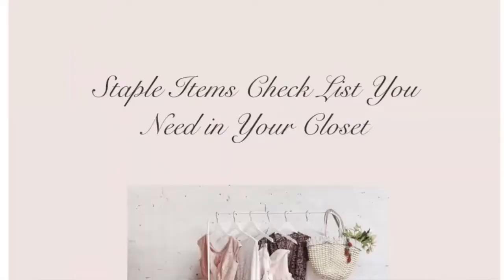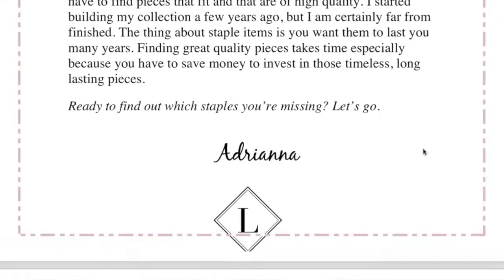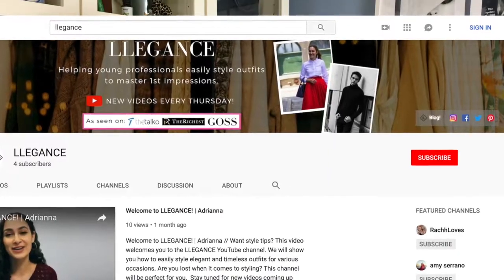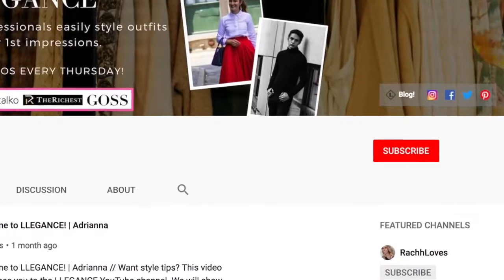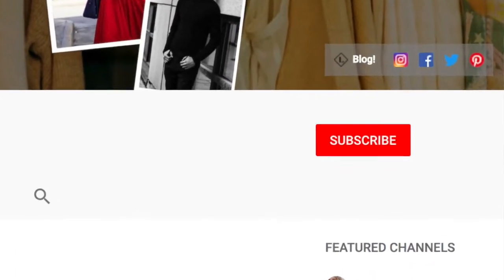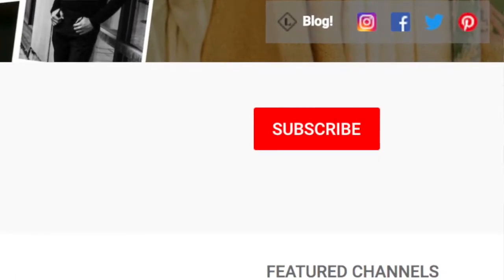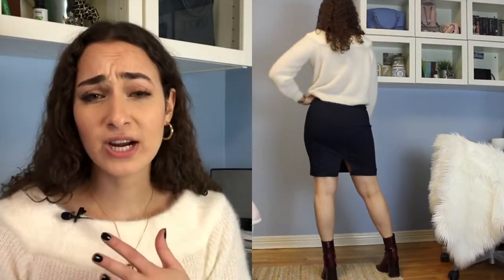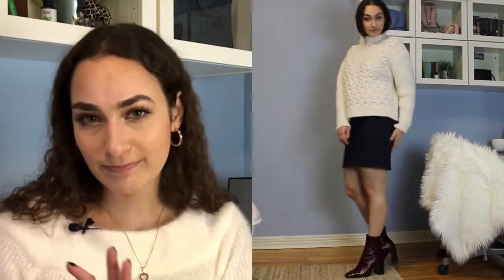HOW TO STYLE A PENCIL SKIRT FOR THE OFFICE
HOW TO STYLE A PENCIL SKIRT FOR THE OFFICE // Want to stand out at work? You can do more than just show others how well you perform. How you style your outfits and your sense of fashion will also help you distinguish yourself from your colleagues. This video will show you 3 fashion outfits for the office using a pencil skirt.

Next time you’re doing your getting dressed for work or putting together an outfit for work, you’ll be the best-dressed young professional at your office.

GET YOUR FREE STAPLE ITEMS CHECKLIST!

INTERESTING RESOURCES

STYLISH SWEATERS YOU’LL LOVE FOR THE WINTER SEASON

GLAMOROUS PARTY DRESSES FOR THE HOLIDAYS

HOW TO STYLE SWEATERS AT THE OFFICE FOR THE COLD SEASON

SHOP MY LOOK! (similar)

OUTFIT # 1
Red Boots

OUTFIT # 2
Red Boots

OUTFIT # 3
Red Boots

EQUIPMENT USED
Canon EOS Rebel t5i
18-55mm lense
Previous Video on WORKWEAR OUTFITS OF THE WEEK

Previous Video on HAIR STYLE IDEAS FOR WORK

Previous Video on How To Integrate Color In Your Office Winter Outfits

Previous Video on How To Build A Timeless Wardrobe For Work – 5 Tips

Previous Video on How To Tie A Scarf For Women 8 Ways